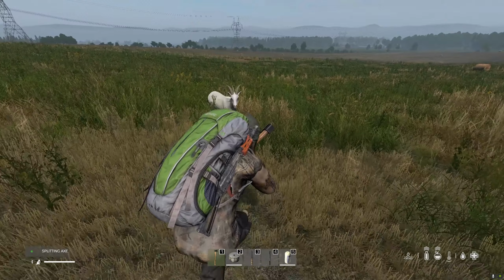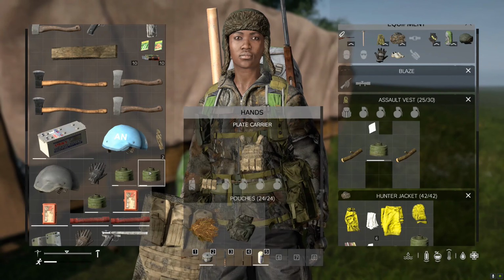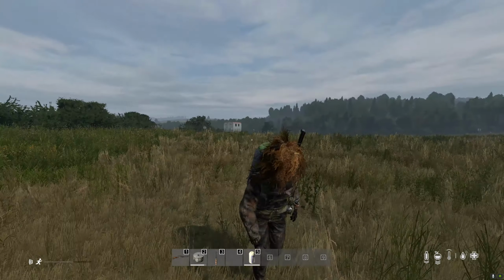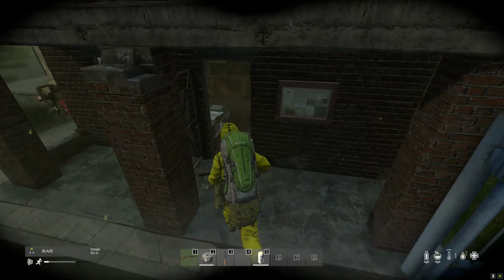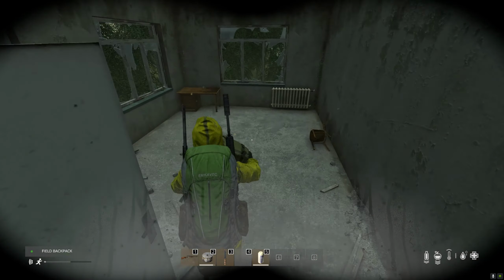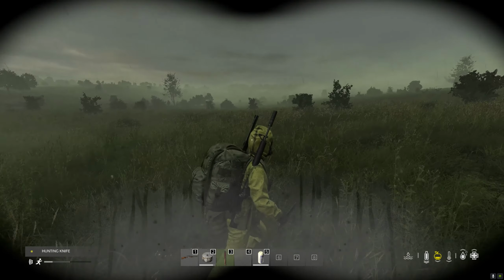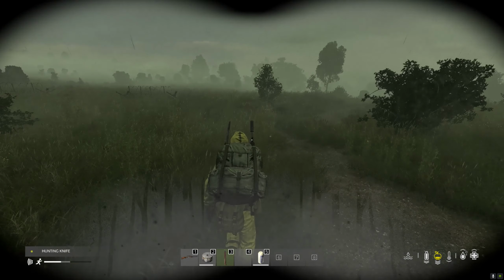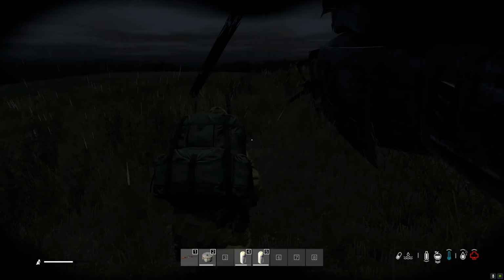Dayz - A Toxic Adventure/Guide - Official Servers - 1.14 Update - Fact v Fiction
Hi All,
As always I hope everyone is well. After taking a brief break, We are back with some new Projects for the Official Servers Series.
I have listened to your feedback and as such its clear Official is still the way to go, BUT, we all want to see something new... Well... I cant wait for you to see the next episode (after this one) as I feel it offers something a little different.. with what I believe may entice the next evolution of Base Building on Official Servers.

This Episode, 'A Toxic Adventure' has just been filmed post release of the new 1.14 update, I begin the video with some useful Tips, A Route in, what you can expect, my success rate and you get to see all this live whilst in action, where anything can happen at any moment.

I hope you enjoy the video and that it may prove useful to some of you.

Thank you, as always for your support.

Cobra X

Timings:

00:25 - 08:00 - Introduction - Tips for the Toxic Update
08:00 - 09:10 - Sidnik Medical Center
09:10 - 13:50 - Change of Plan - Base Discovery / Tent Discovery
13:50 - 16:25 - Double Vehicle Discovery
16:25 - 19:30 - Base Discovery / Car Tent/Large Tent Discovery Deep in the Woods
19:30 - 22:00 - Double Canopy Tent Discovery
22:00 - 24:45 - On Route to Radunin Toxic Zone/Heli Site Find
24:45 - 38:34 - Toxic Gear Change of Clothing/Entry into Toxic Zone/Area Search
38:34 - 43:23 - Re-Entry into Toxic Zone / Roof Top Test without Gas Mask
43:23 - End - Difficult Times / Heli Site Find.

Recorded on ➤➤ Dayz Official Servers